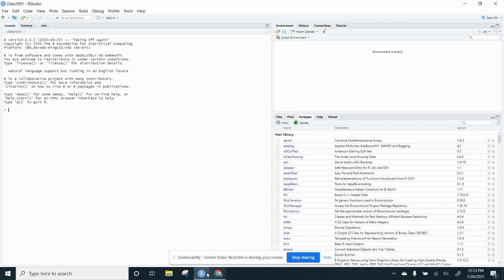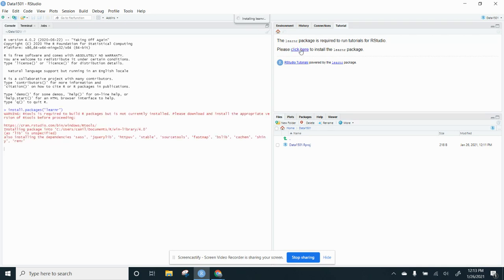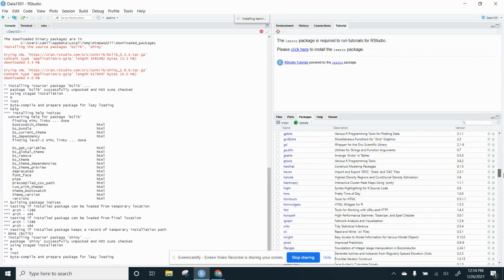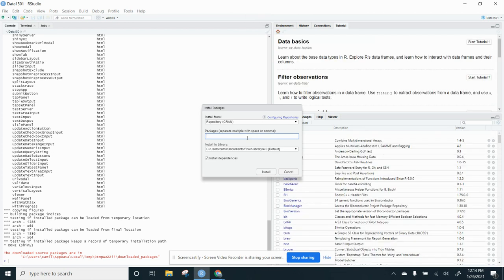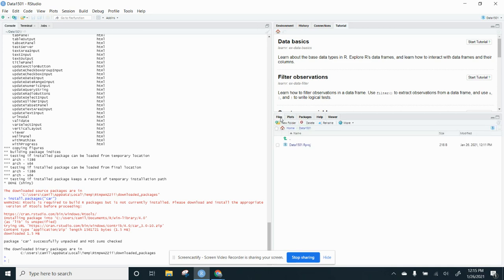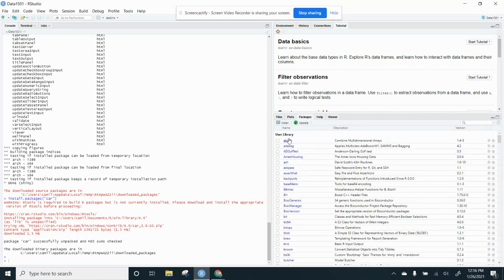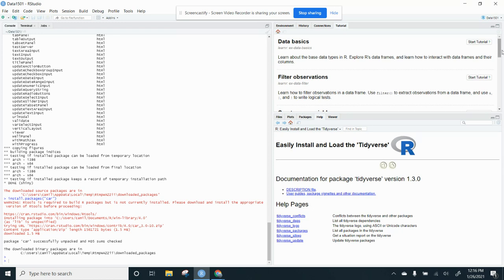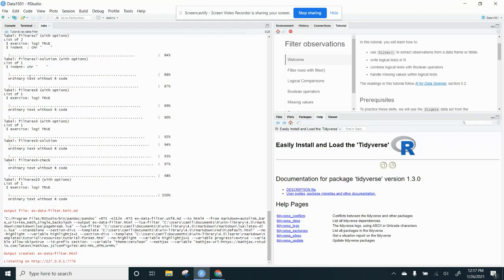Quick look at RStudio